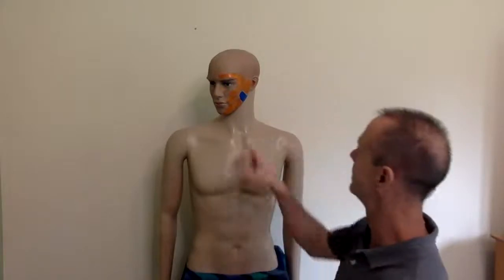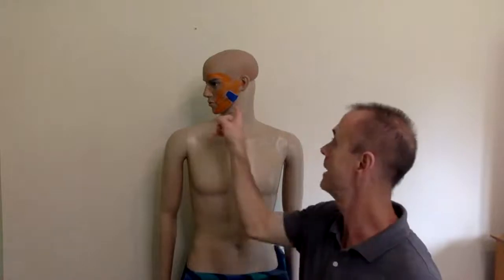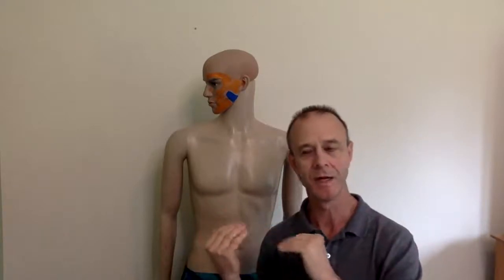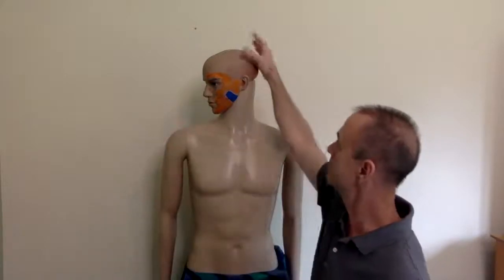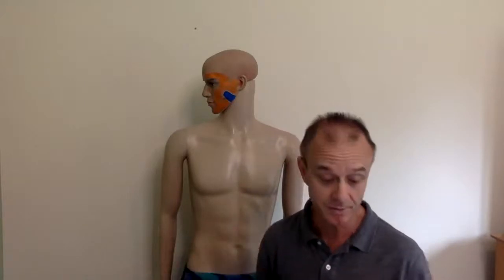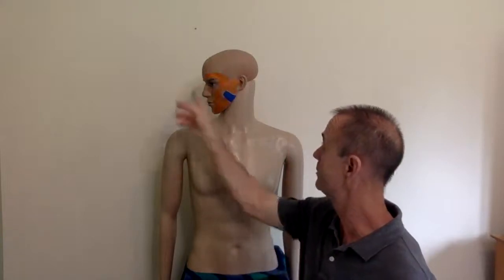Pain In The Jaw, Teeth, Cheek, and Ear, The Masseter Muscle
In this video you will learn about:
- Muscles that can cause pain in the jaw, teeth, cheek and ear.
- Where this muscle is located.
- What this muscle does.
- Why this muscles gets tight.
- Issues when this muscles is tight.
- Self Care. Purposeful Foam Rolling Blog

Link to our online self care and foam rolling course.